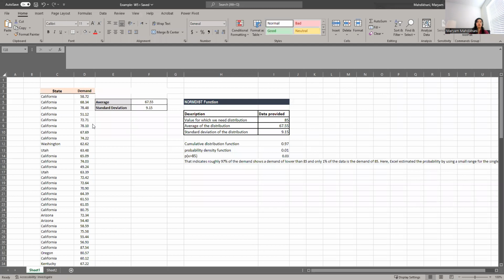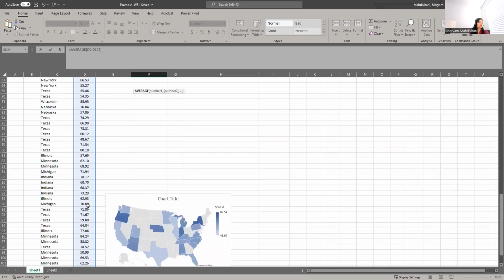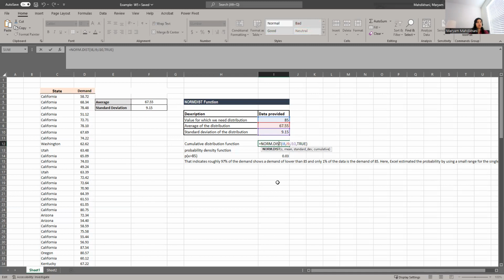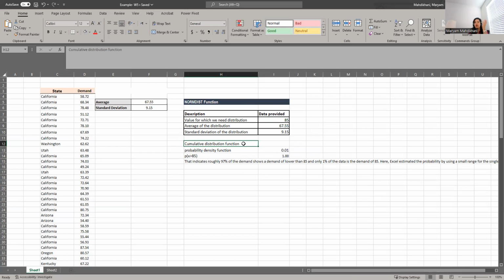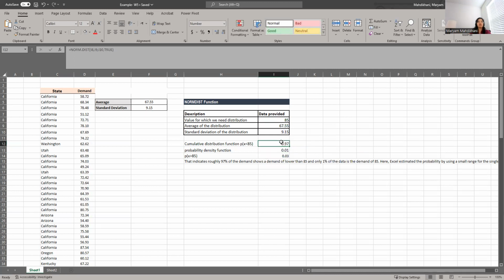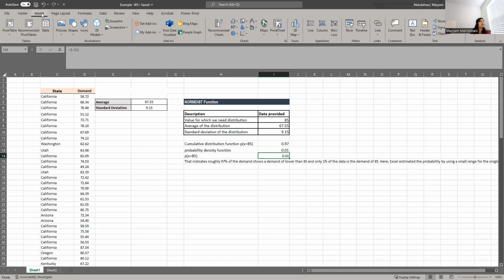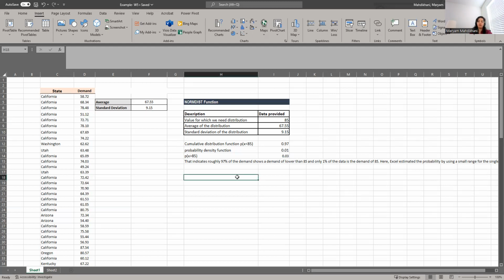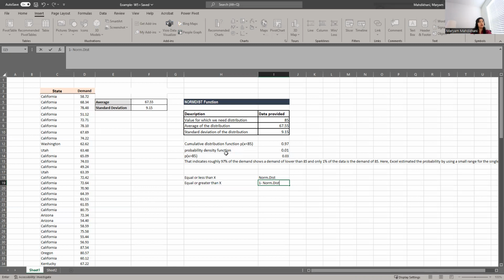Excel Normal Distribution